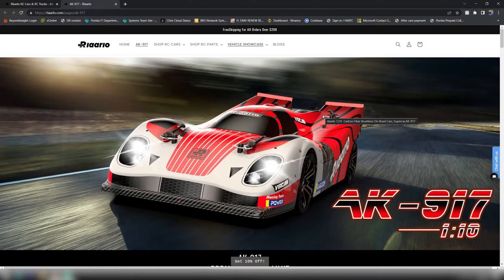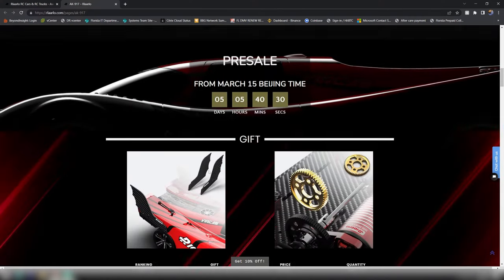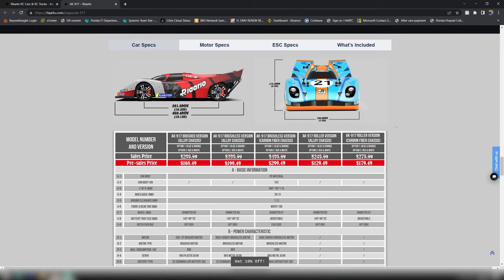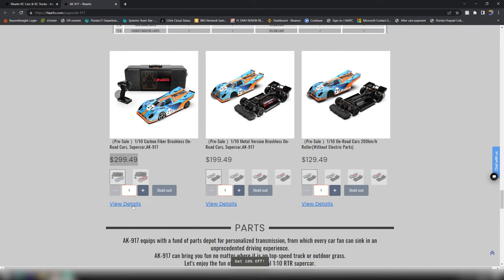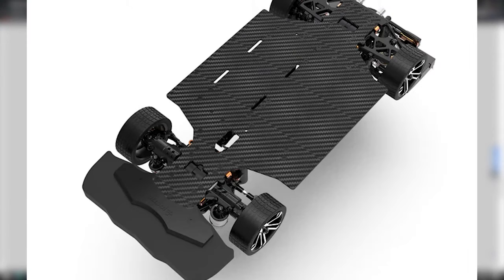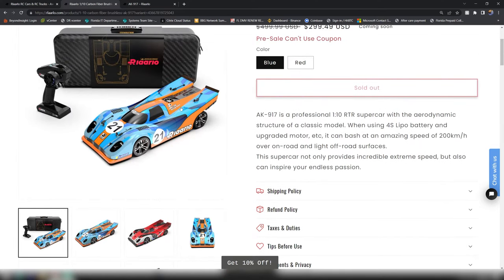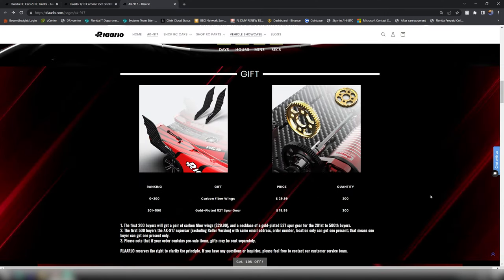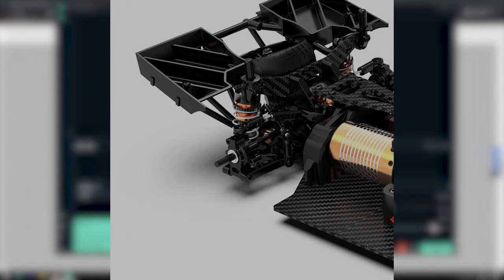First Look | Rlaarlo AK-917 Killer Speed Car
Equipment used:

Use GSUPE to take off 15% on their website

If you are fellow content creator and you are working to build your channel just like me, then you should check out vidIQ! A great resource to help you on your journey in understanding the YouTube metrics and navigating your success on the platform.

For all their amazing FREE No copyrighted Music playing in the background of my videos.